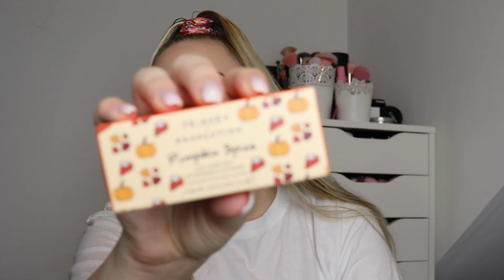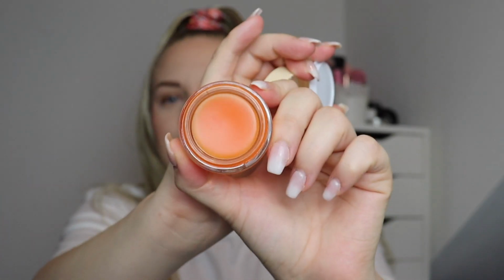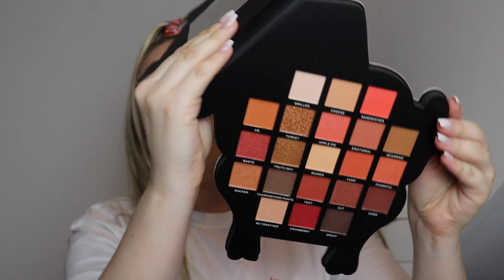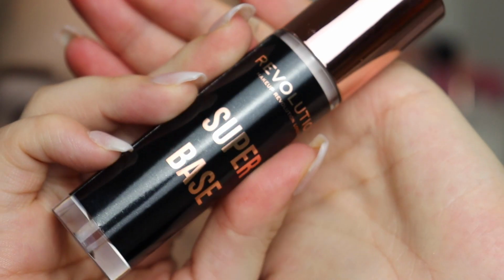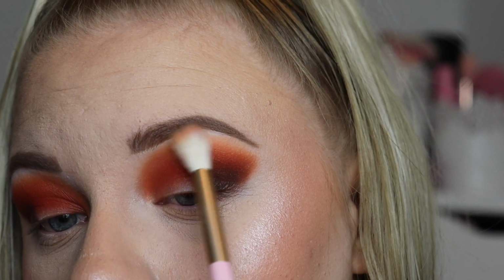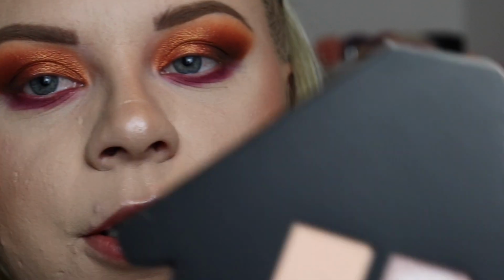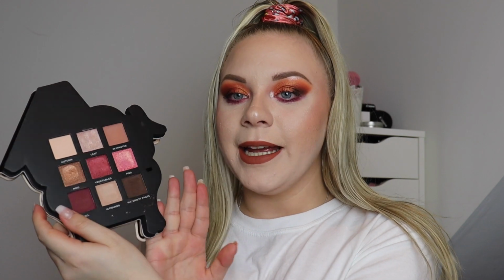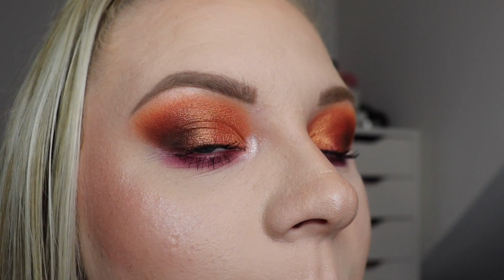REVOLUTION X FRIENDS 4 REVIEW | YOU LOVE ME EYESHADOW PALETTES & LIP CARE SET | makeupwithalixkate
Welcome to part 1 of my Friends 4 review, I hope you enjoy!xo